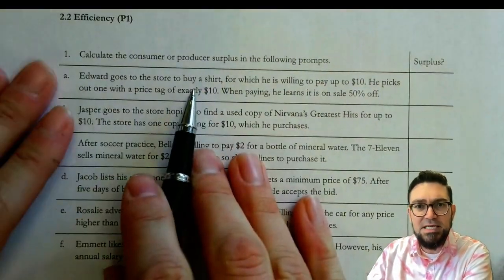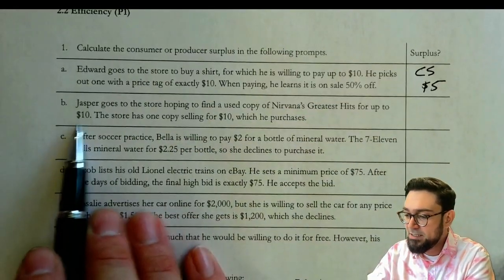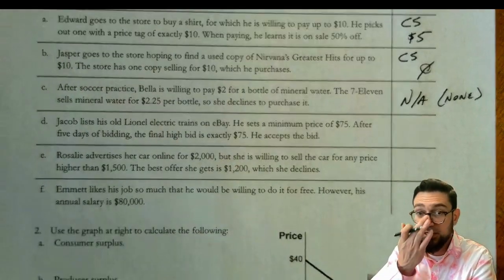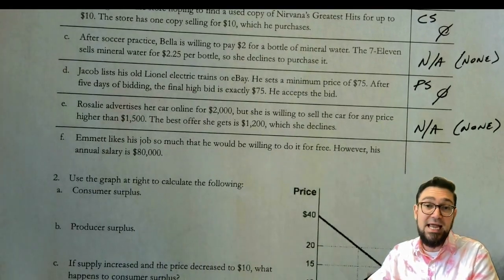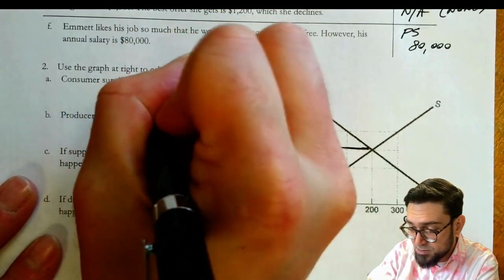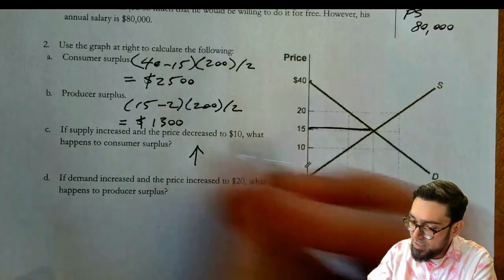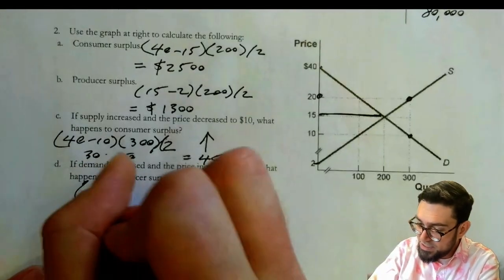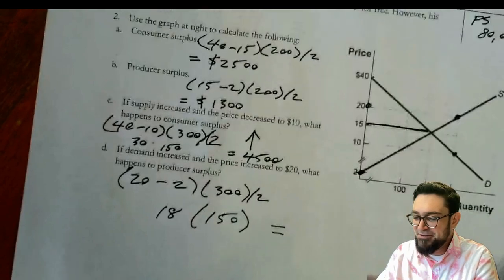2.2 Efficiency (P1)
Practice with consumer and producer surplus